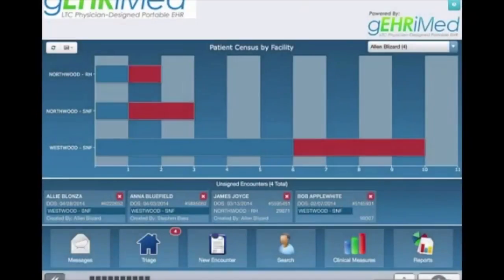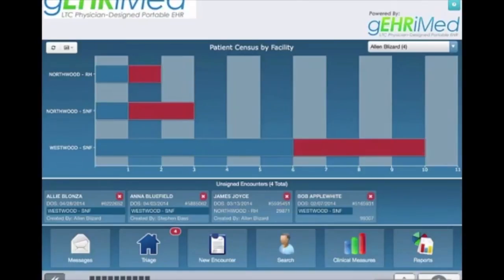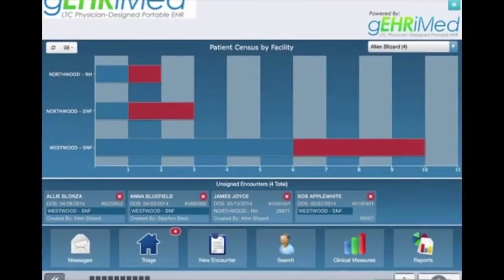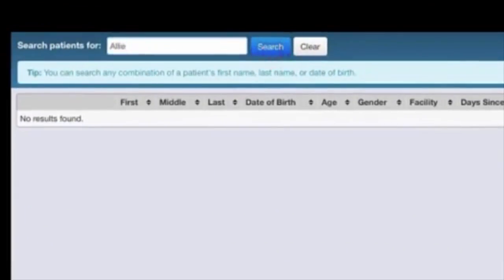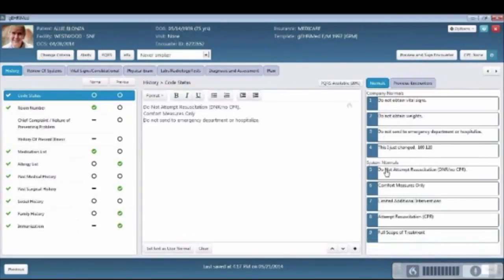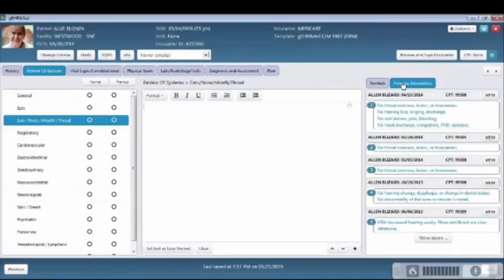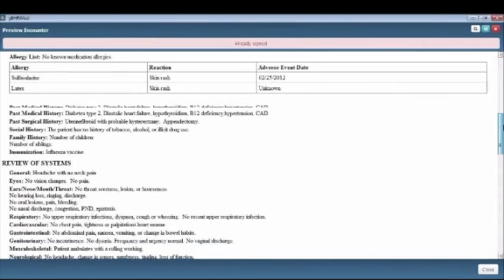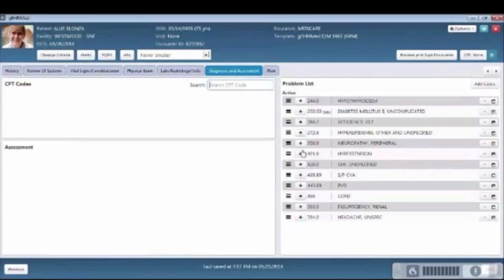Brief gEHRiMed Demo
overview of basic EHR features